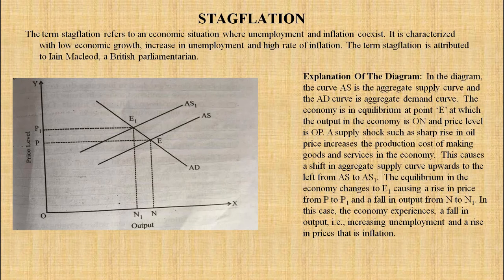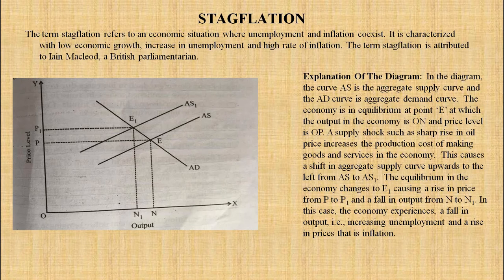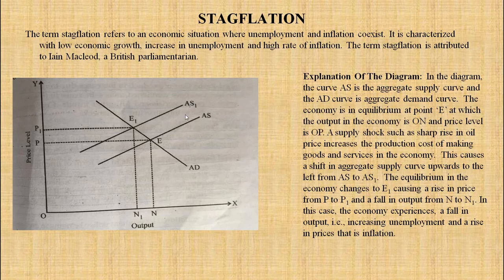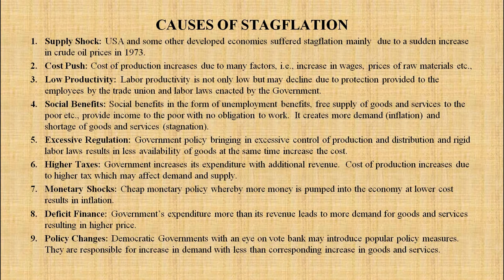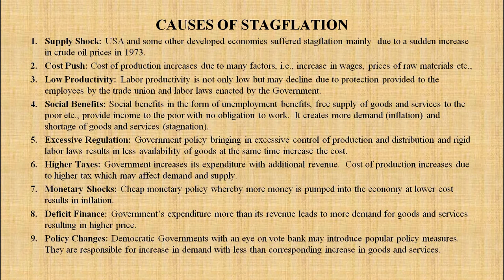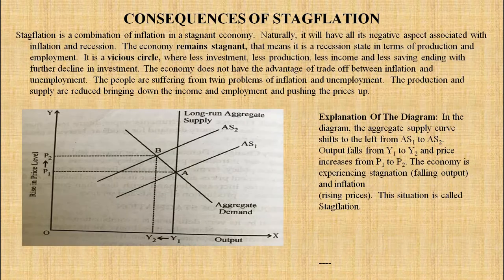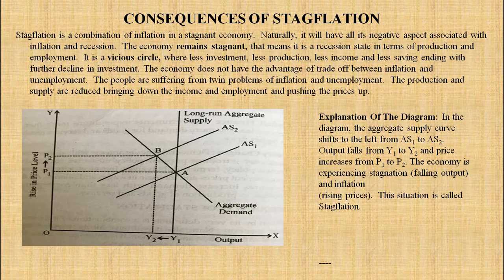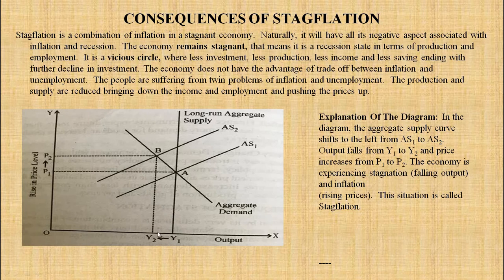PHILLIPS CURVE UNEMPLOYMENT STAGFLATION l PART II l BUSINESS ECONOMICS l SYBCOM l SEMESTER III l MUM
Digital Economics for SY B.Com. Sem.III
Effectively Explained